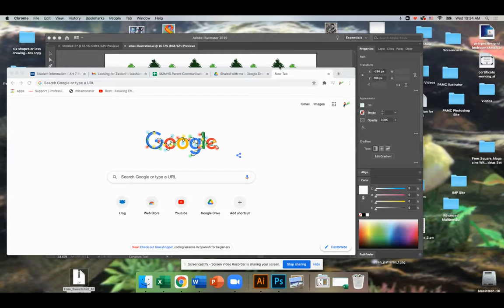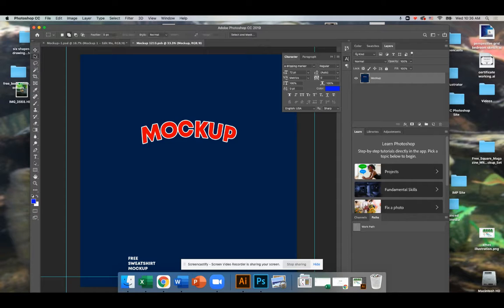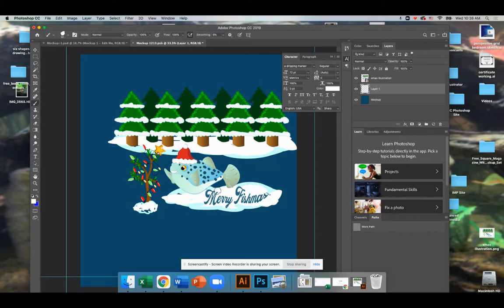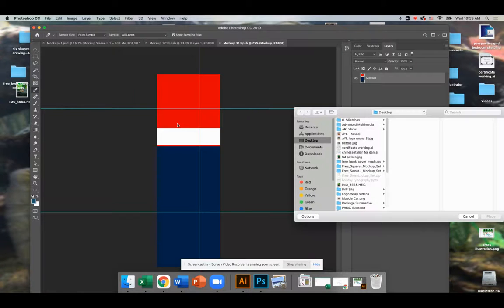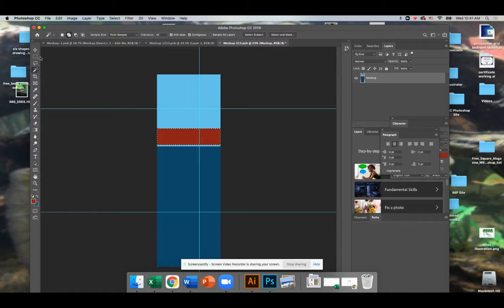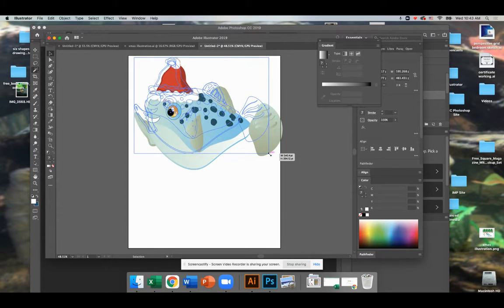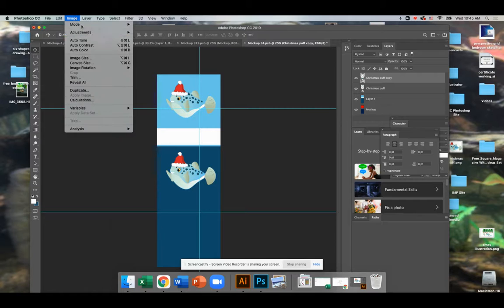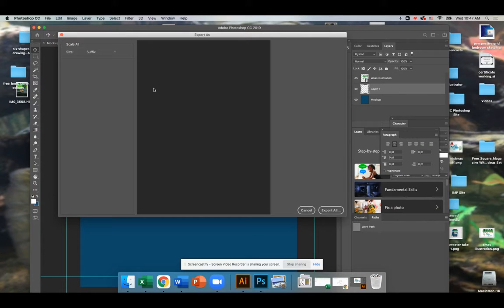Holiday Sweater with Mockup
Creating a holiday sweater using your own illustrations in a mockup template from free-psd-templates.com